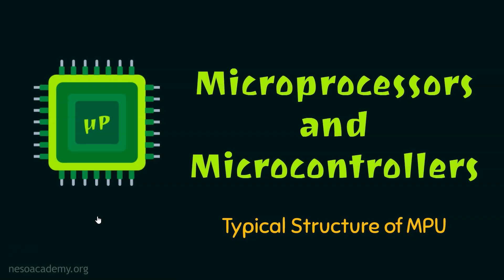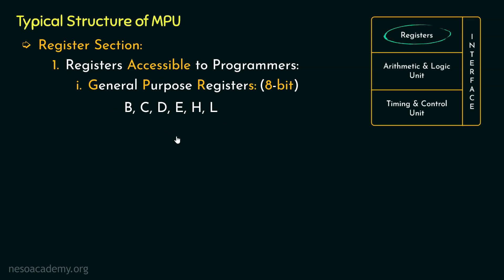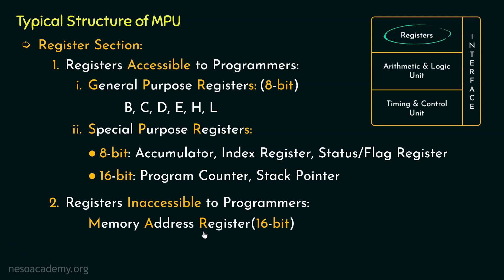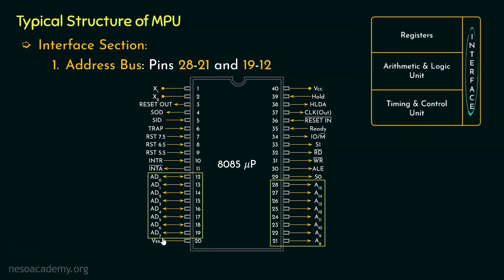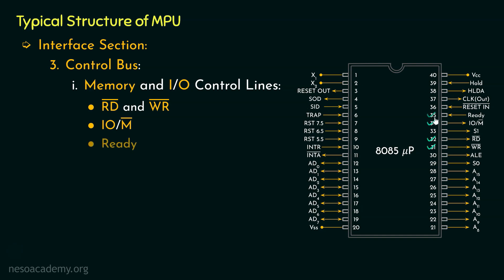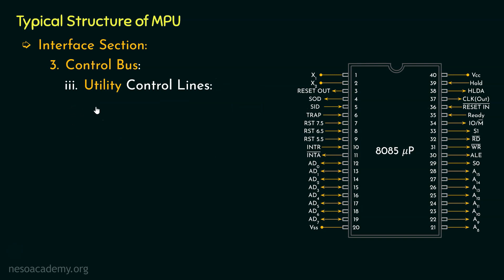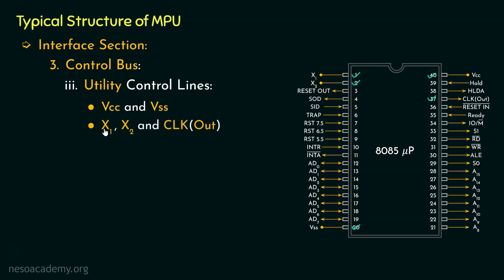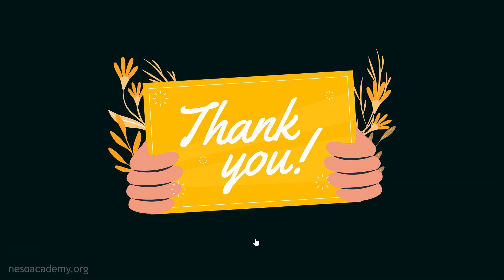Typical Structure of Microprocessor Unit (MPU)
Microprocessor & Microcontrollers: Typical Structure of Microprocessor Unit (MPU)
Topics discussed:
1. The structure of the Microprocessor Unit (MPU).
2. Microprocessor Unit (MPU) vs. the Pin Diagram of 8085 Microprocessor (𝜇P).
3. Address Bus, Control Bus, and Data Bus.